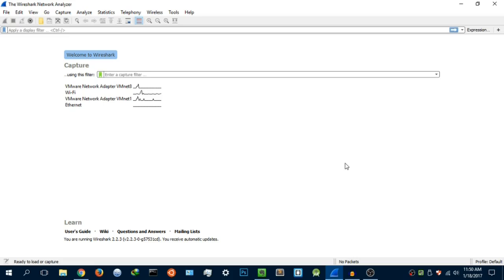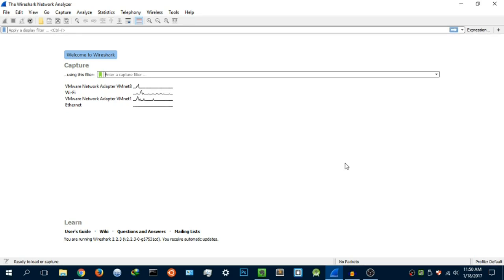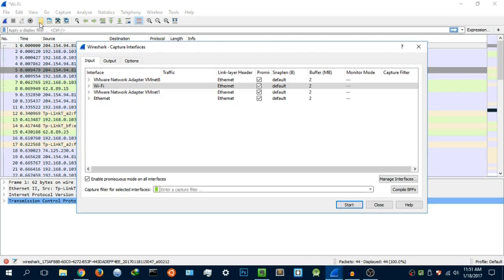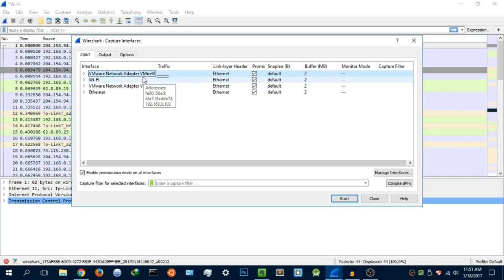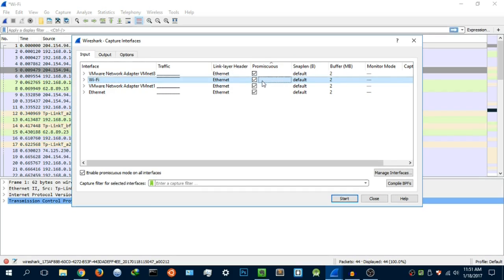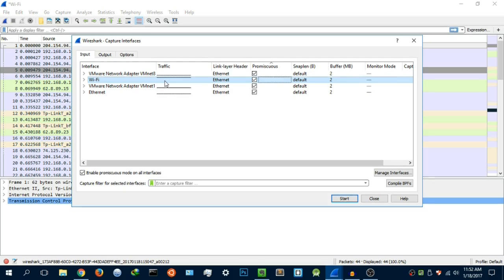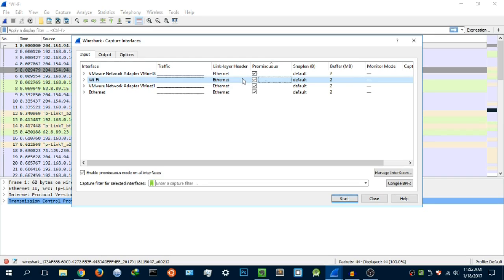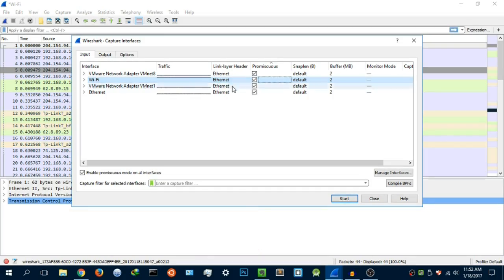Wireshark Tutorial for Beginners - Capture options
Wireshark Tutorial for Beginners, become an advanced wireshark user today!